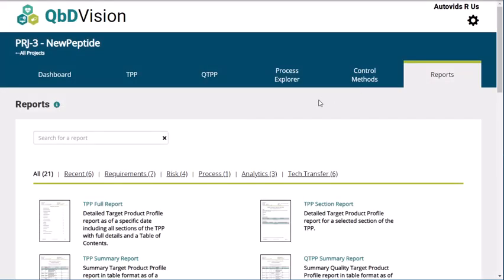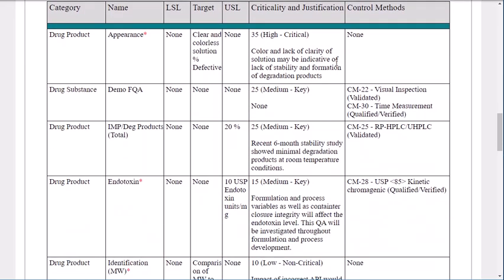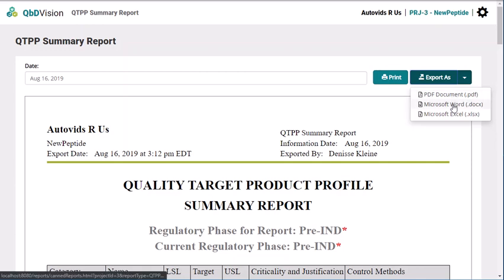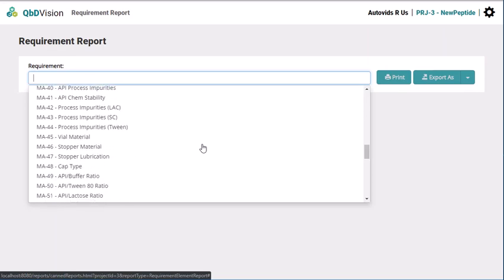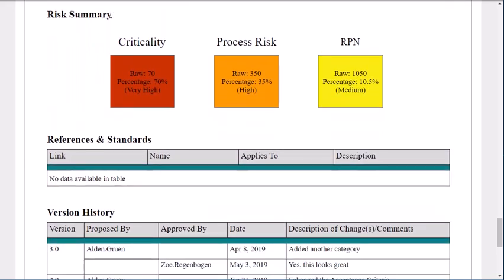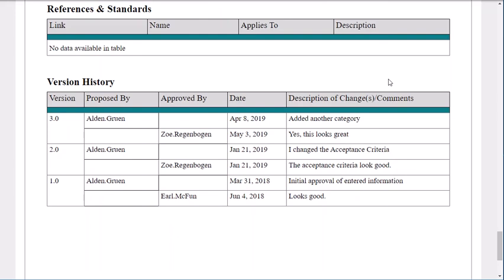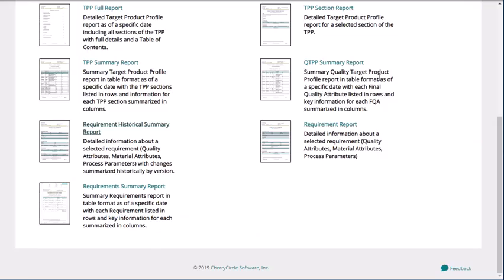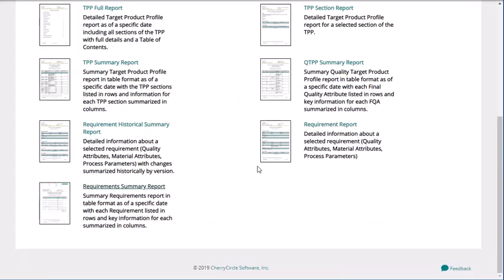Reporting - Requirement Reports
This video will demonstrate the various uses of the Quality Attribute and Requirement Reports using our New Peptide sample project. These reports are especially significant during the design and development stage of a drug product or substance. As your knowledge and process understanding increases, these reports provide a structured and consecutive way to visualize your project.